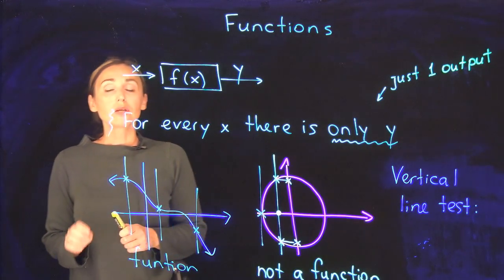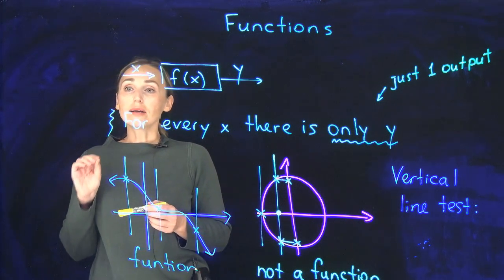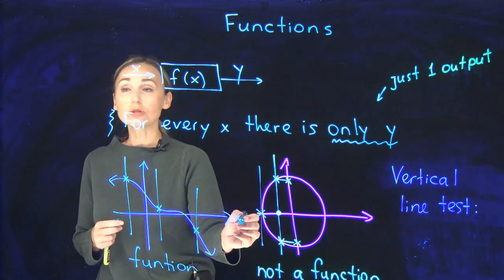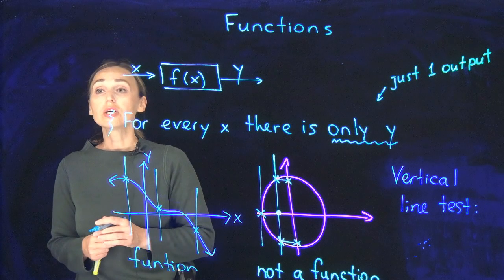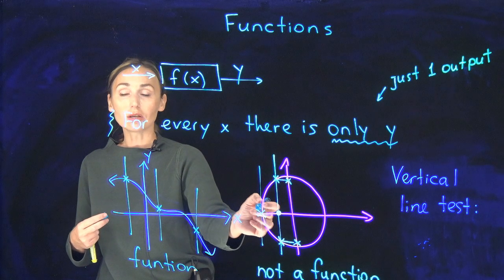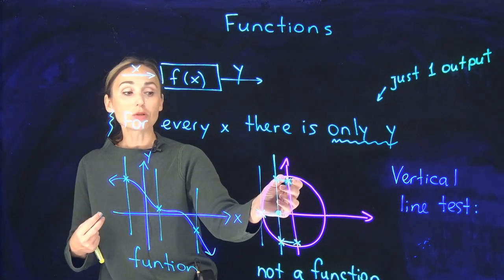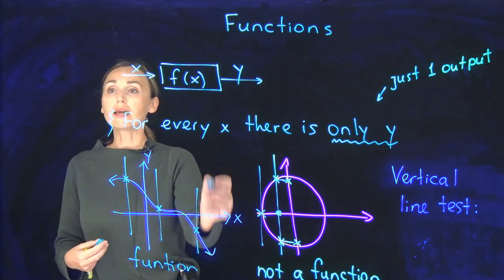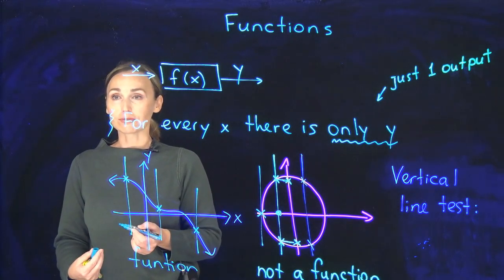1.1 page 1. Vertical line test.